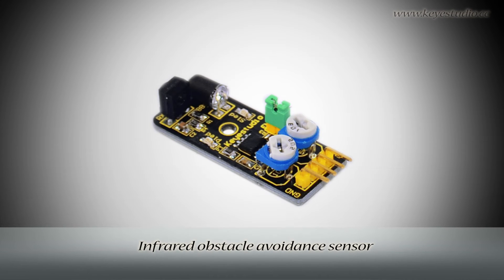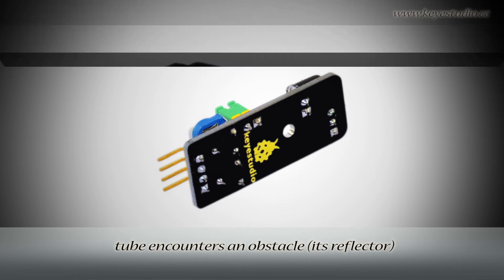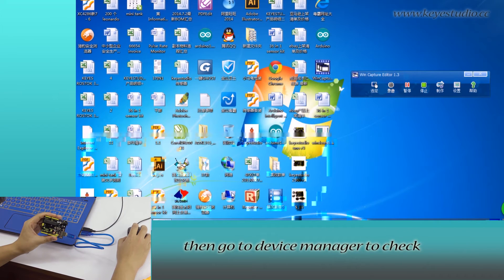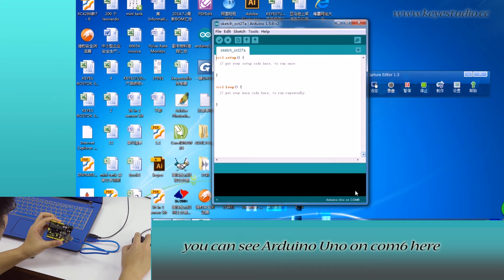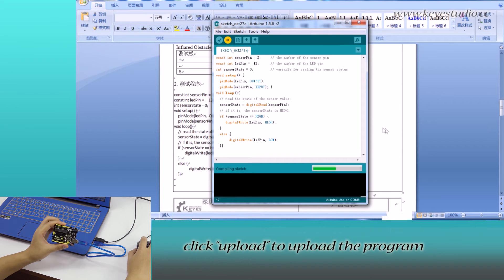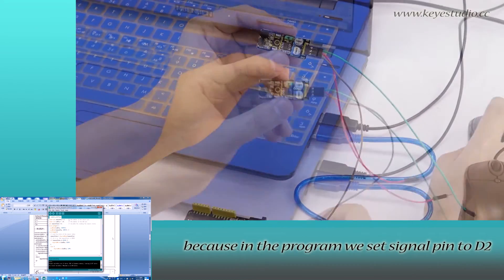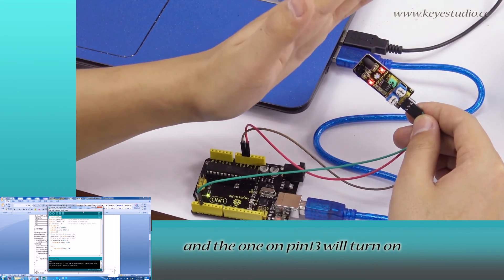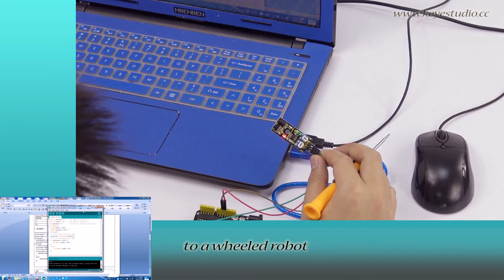ks0051 keyestudio Infrared Obstacle Avoidance Sensor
Infrared obstacle avoidance sensor is equipped with distance adjustment function and is especially designed for wheeled robots. This sensor has strong adaptability to ambient light and is of high precision. It has a pair of infrared transmitting and receiving tube. When infrared ray launched by the transmitting tube encounters an obstacle (its reflector), the infrared ray is reflected to the receiving tube, and the indicator will light up; the signal output interface outputs digital signal.